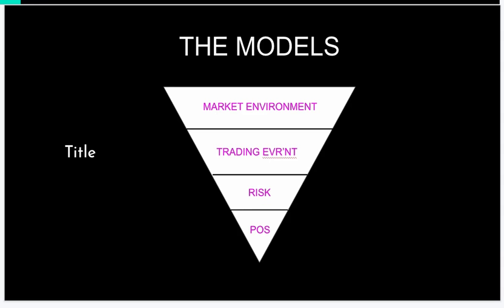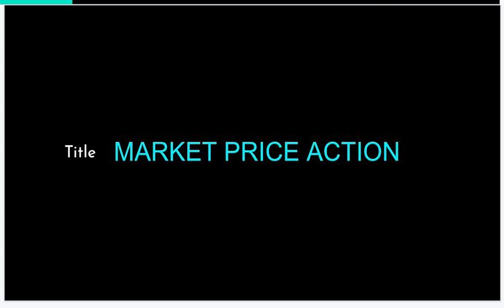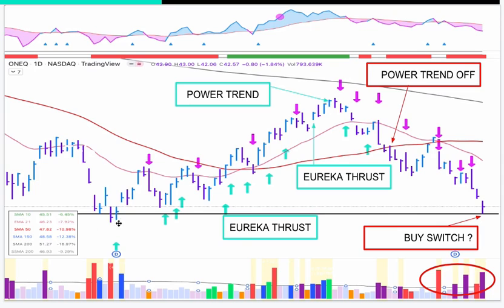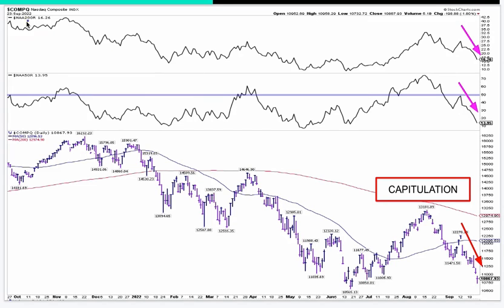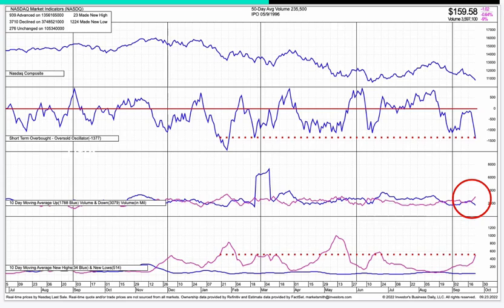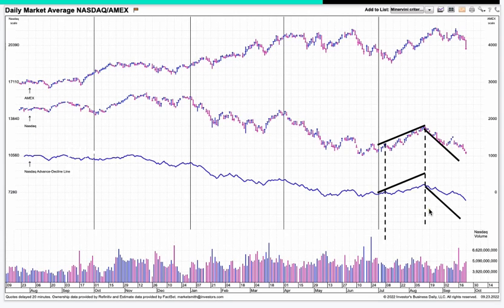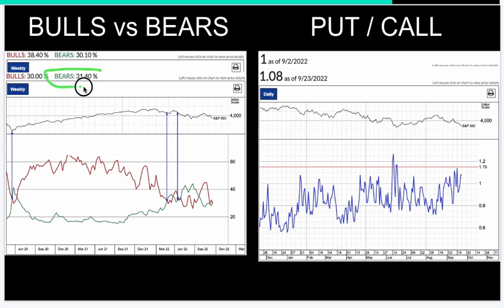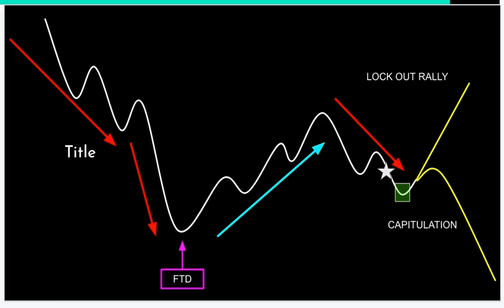Weekly Review 24 SEP | WK37 22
Hey Boom Traders! Here is your Weekly Stock Market Overview. In this video we will be reviewing our models that govern general market action and breakout signals. We will also be looking at a handful of stocks we have alerted in the Boom watchlist. Enjoy!

00:00 TradingView - EURN Squeeze MTF D+30m JUN22
00:00 Intro
00:26 Agenda
00:44 Models
02:37 Market Price Action
05:58 Internals
13:08 Sentiment
14:43 Seasonality
15:09 Macro Picture
16:06 Summary